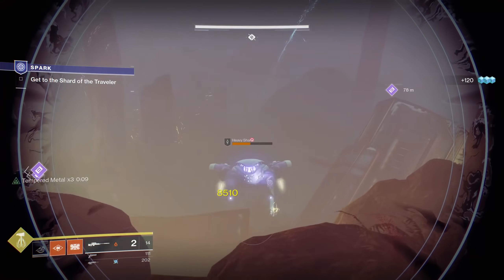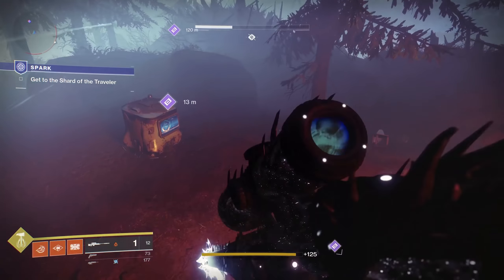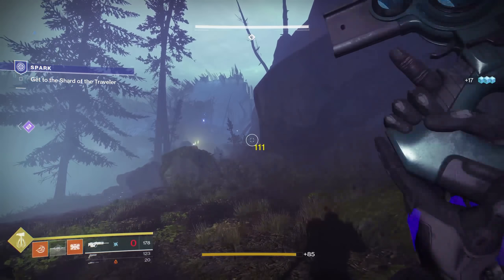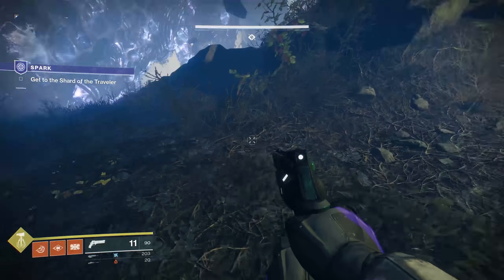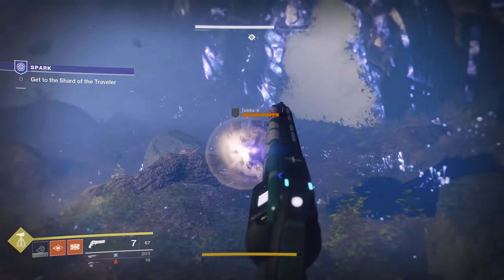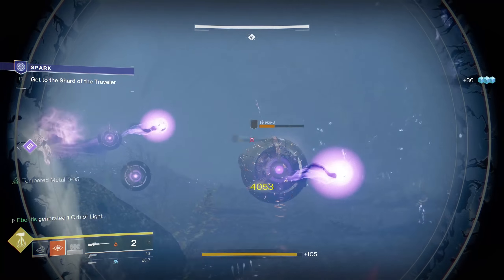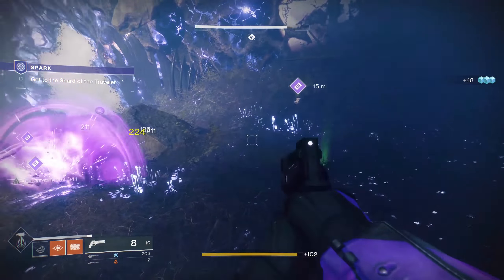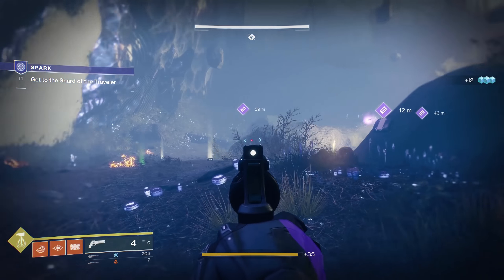Solstice of Heroes Redux Missions - Spark - Blue (Rekindled) Difficulty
Solstice of Heroes - Spark - Redux - Blue (Rekindled) Difficulty.  I hope this helps if you are having to run these Solo.

PS4 = Ebontis
XB1 = Ebontis